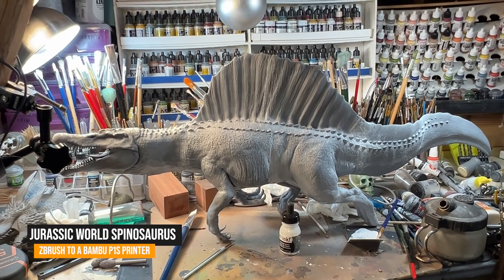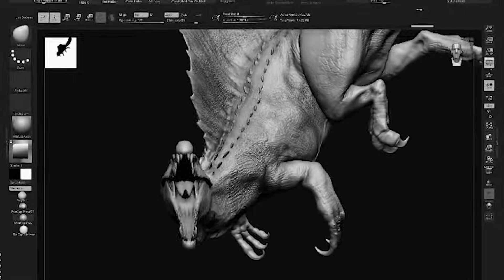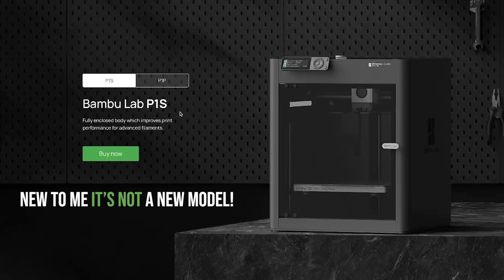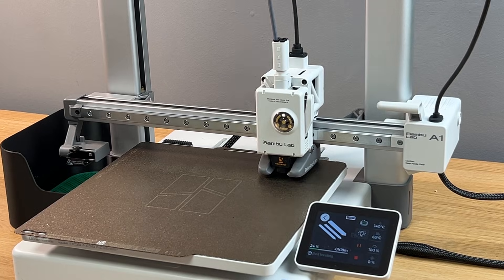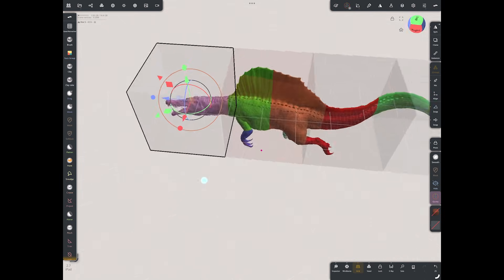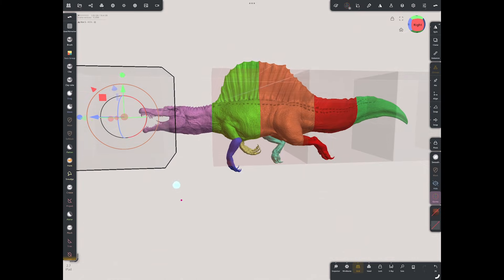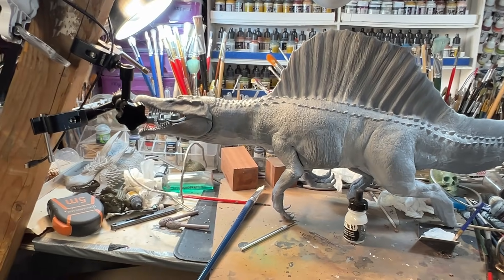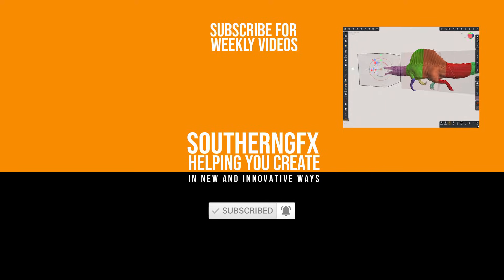JURASSIC WORLD SWIMMING SPINOSAURUS ON A BAMBU LAB P1S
I took an older ZBrush Spinosaurus sculpt I did in 2021 and reworked it into a fully aquatic, swimming Spino inspired by the Jurassic World interpretation  grounded with a little  science. Main goal is to print it at larger scale and airbrush it,

The redesign was heavily informed by the 2020 Nature paper by Ibrahim et al., (a little dated now) which presents evidence that Spinosaurus had a tall, flexible, fin-like tail adapted for propulsion in water. That research completely changes how this animal should move, balance, and feel in three dimensions, so I reshaped the tail, adjusted proportions, and pushed the silhouette toward something that actually looks capable of swimming.

Once the sculpt was finished, I scaled it up to a full metre long and printed it in multiple sections on my Bambu P1S, with some additional parts handled on the Bambu A1. This video shows the sculpting decisions, the science behind them, and the reality of printing something this big at home.

This isn’t a movie replica and it’s not meant to be “screen accurate” — it’s a hybrid of palaeontology, digital sculpting, and practical 3D printing, asking the question: what should a swimming Spinosaurus really look like?

Scientific reference:
Ibrahim, N. et al. (2020). Tail propulsion in the aquatic dinosaur Spinosaurus aegyptiacus. Nature.
If you’re into creature design, palaeo-inspired sculpting, or pushing consumer 3D printers to their limits, you’re in the right place.

I would love you to join our Resource Hub where you will find:

• assets we mention in our videos such as References, Matcaps and stamps.

Threads: @southerngfx
X: @southerngfx
Bluesky: southerngfx.bsky.social